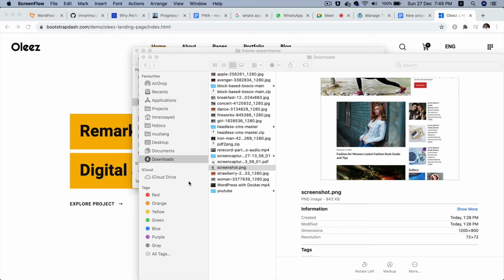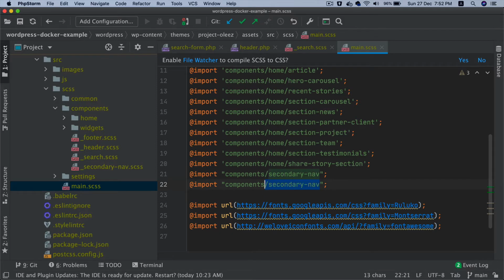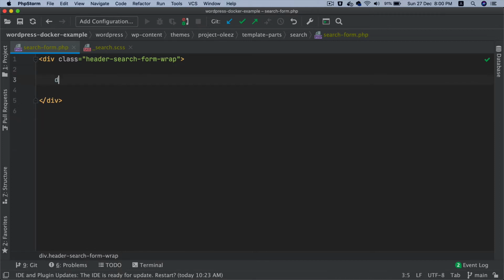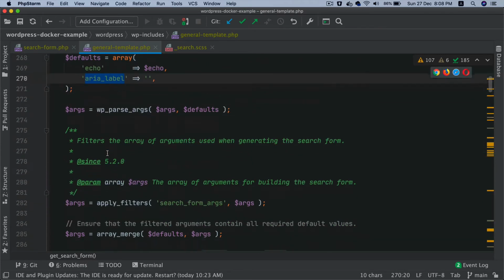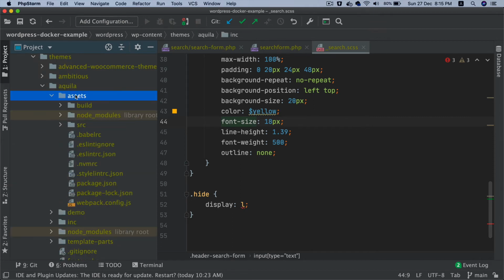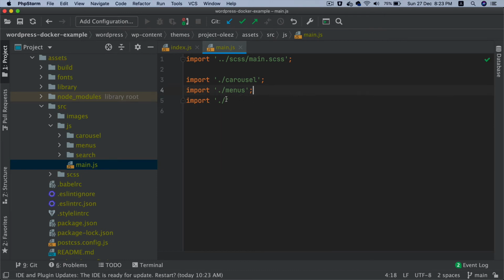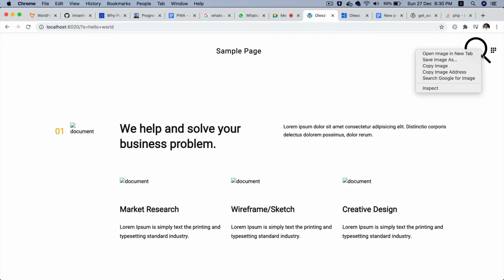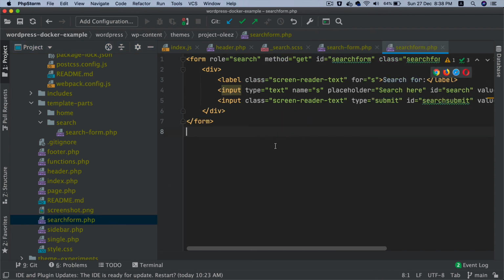Custom Search Menu in WordPress